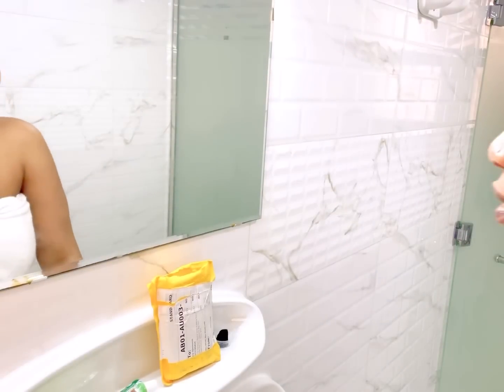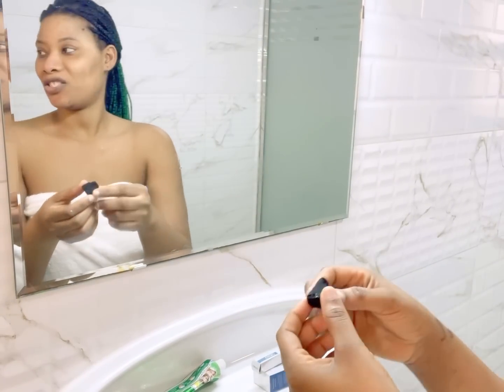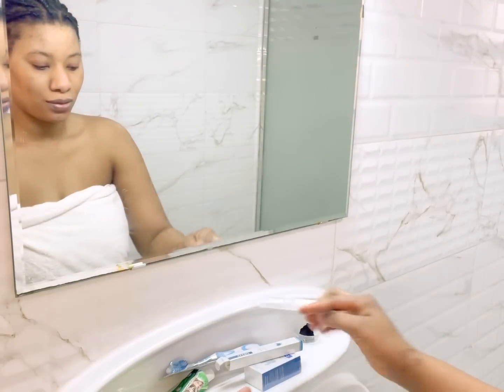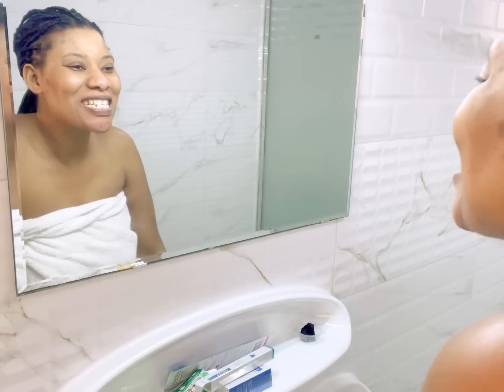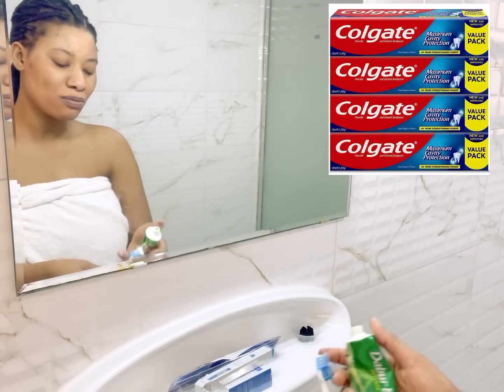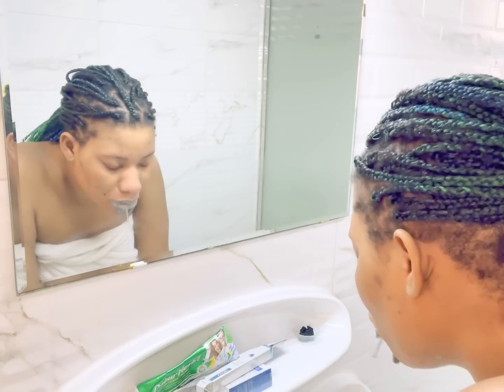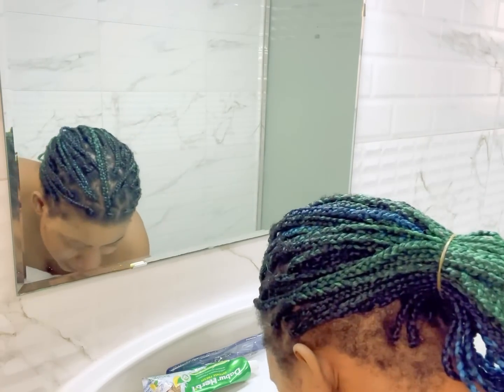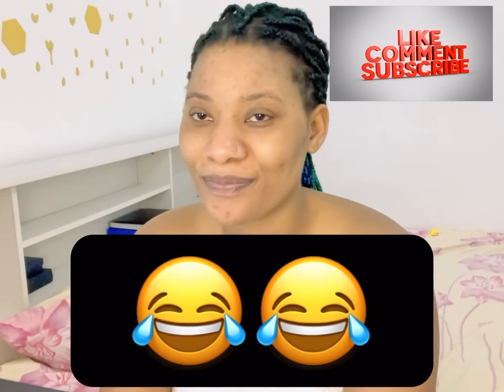Teeth Whitening - How to Whiten Your Teeth at Home with Efero Kit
EFERO Teeth Whitening Essence Removes Plaque Stains Tooth Bleaching Cleaning Serum White Teeth Oral Hygiene Tooth Whitening Pen.